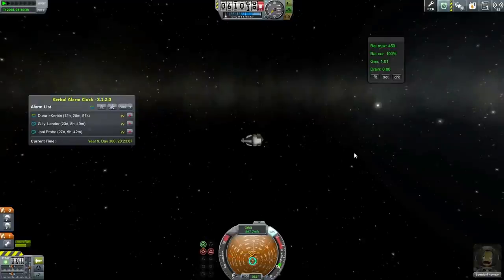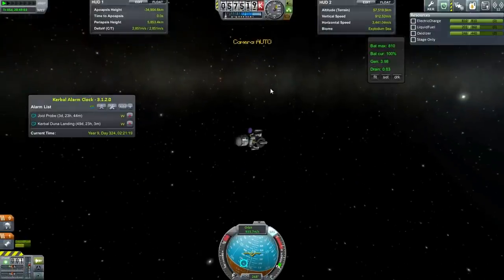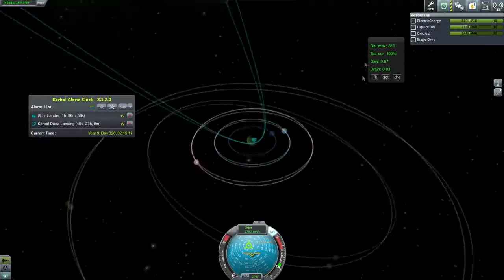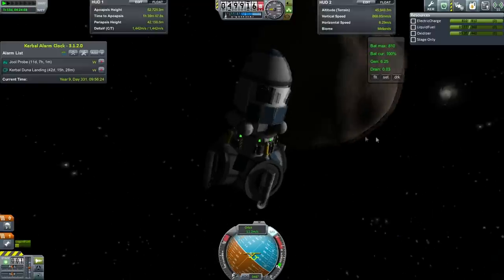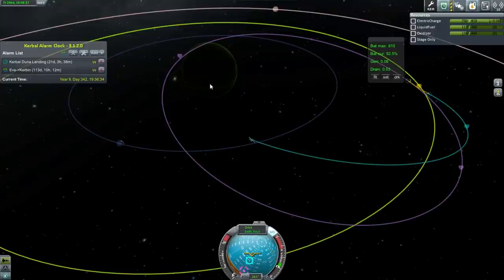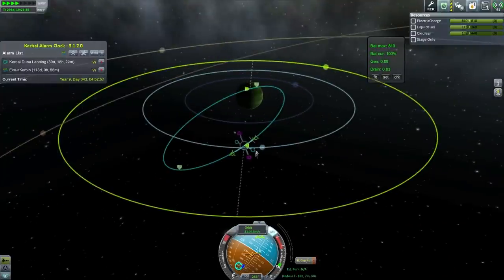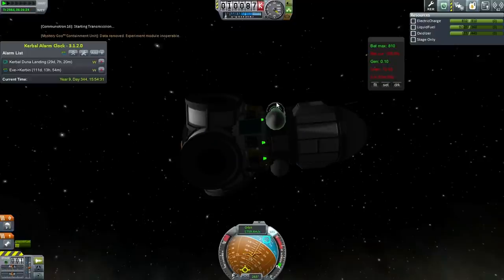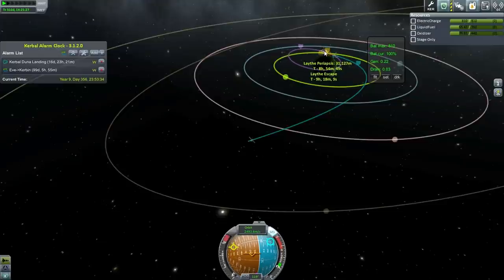Kerbal Space Program (0.90 Career+Sandbox) Tutorial 21 - Jool's Moons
I aim to fulfill my extant missions: the Gilly landing, the Jool probe, and returning our Duna explorer back to Kerbin. In the course of this, I also have the Jool probe do fly-bys of some of Jool's moons.

Mods Installed: Kalculator, Notes, Kerbal Alarm Clock, Kerbal Engineer Redux, Environmental Visual Enhancements, Fusebox